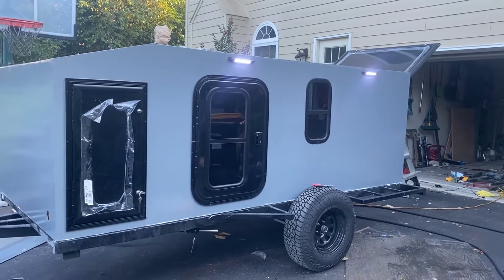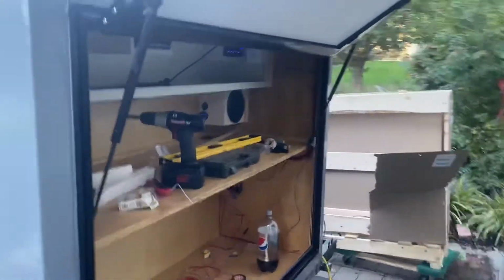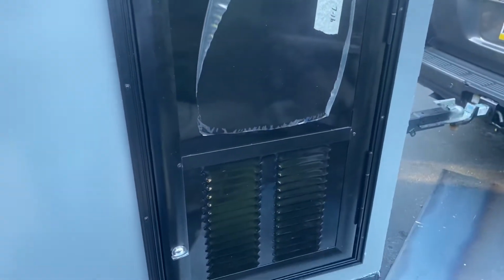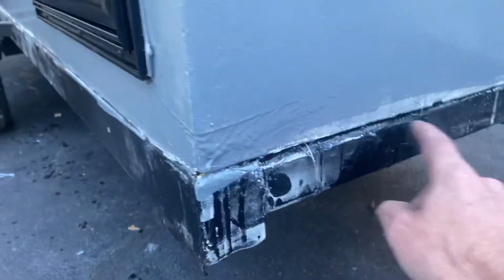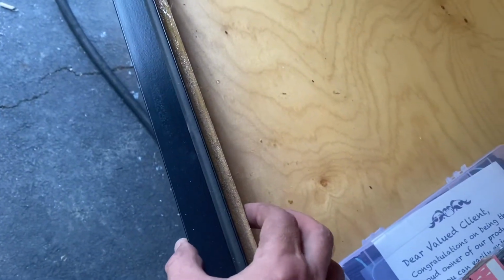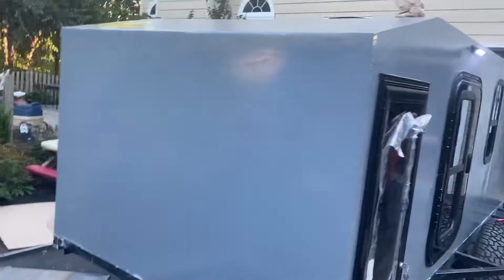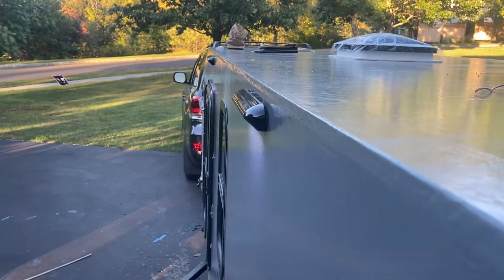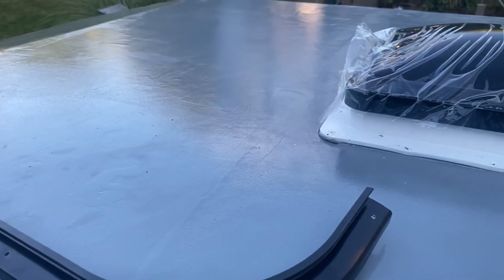Day 34 window and vintage technologies door install on camper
Day 34 Window and doors install